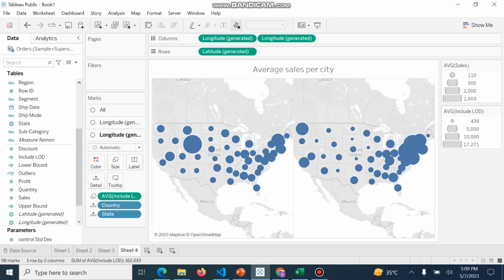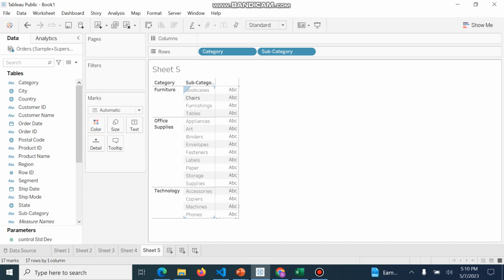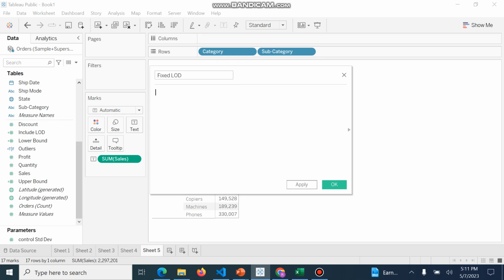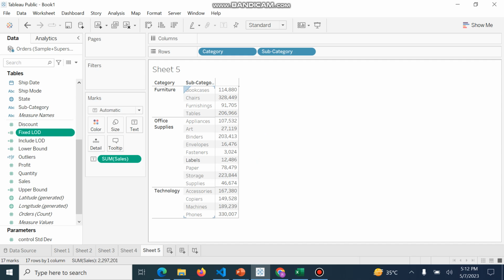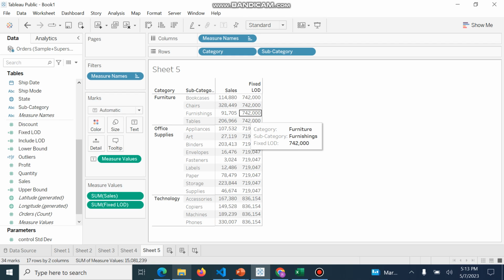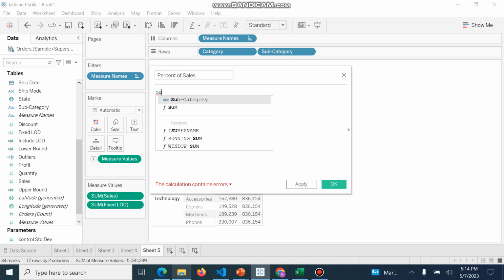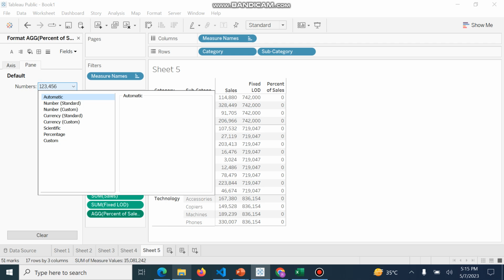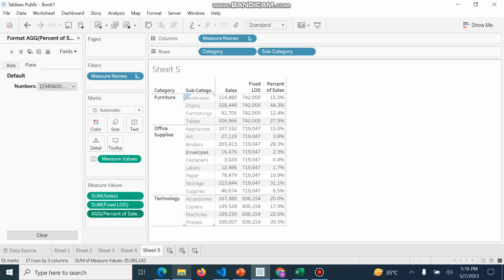#40 - Fixed LOD Expressions in Tableau | Tableau Tutorial for Beginners | Tableau Tutorials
Fixed LOD Expressions in Tableau | Tableau Tutorials for beginners

tableau tutorial,
tableau dashboard,
learn tableau,
tableau,
tableau course